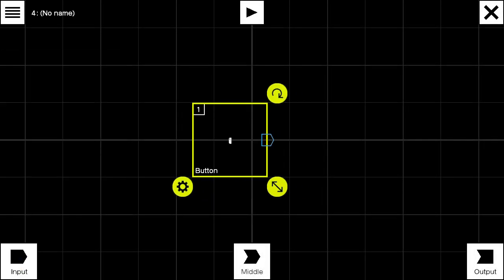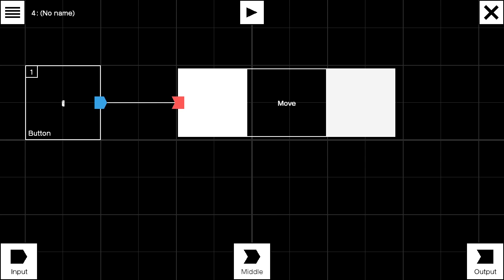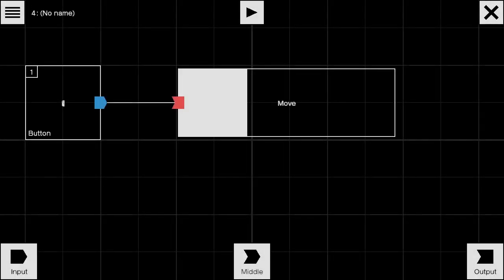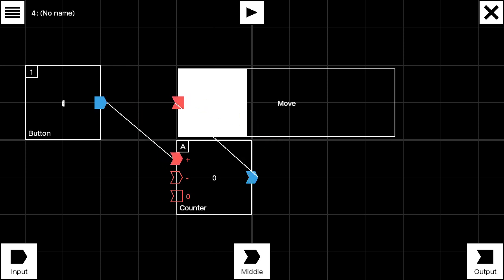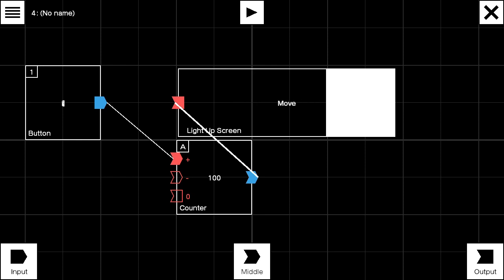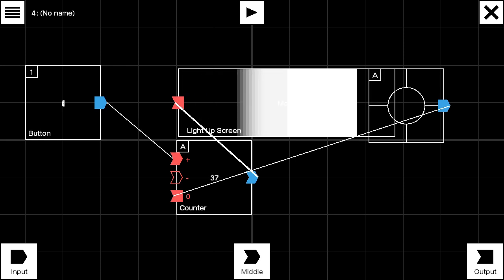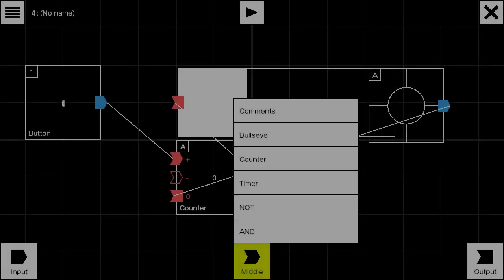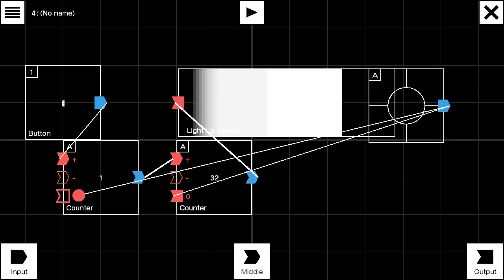Dance game mod for Nintendo LABO Robot Kit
This is a rhythm game mod for the Nintendo Labo Robot kit.
This creation was inspired by Labo DDR I came across on YouTube.

I basically turned it into a 2 player game where the other player controls the sequence.

It's simple but fun and quite an exercise too!

P.S. I don't really have a programming background so some of my understanding of the program might be wrong.
In that case, please comment and correct me!